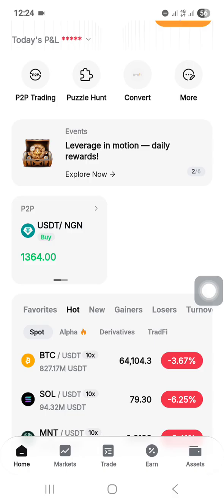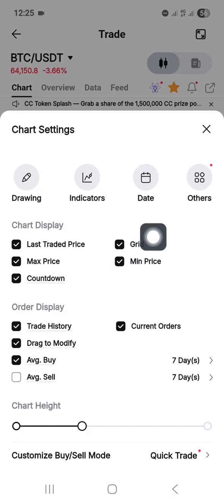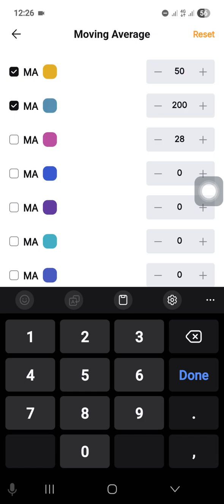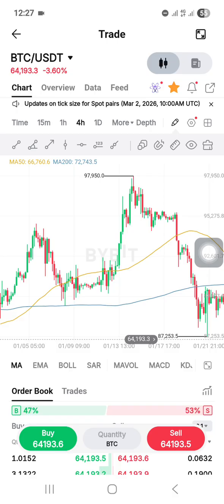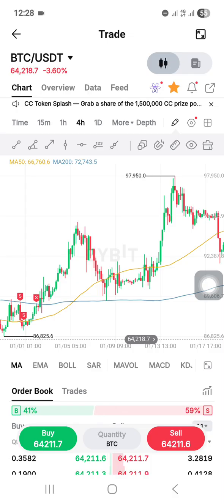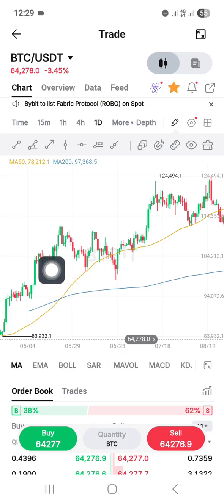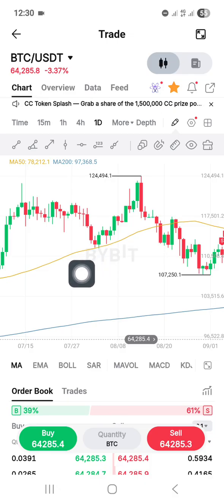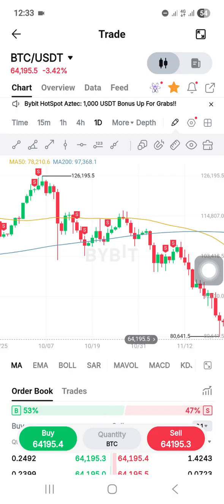50/200 SMA Crypto Trading Strategy on Bybit | Golden Cross & Death Cross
Learn how to use the 50/200 Simple Moving Average (SMA) strategy for long-term cryptocurrency trading on Bybit.

In this video, I walk you through a simple and practical way to use moving averages to identify potential crypto market trends, understand the Golden Cross and Death Cross, and improve your trade-entry timing.

We’ll also look at why you shouldn’t enter a trade immediately after a moving average crossover. Instead, waiting for a retest of the moving average can help provide additional confirmation before making a trading decision.

📌 What You’ll Learn:

00:00 – Introduction
00:50 – MA vs EMA: Which one should you use?
01:30 – Setting up the moving average indicators
03:10 – Configuring the 50 SMA and 200 SMA
03:41 – What is a Golden Cross?
04:49 – How the Golden Cross can identify bullish trends
05:20 – Why you should wait for a retest
06:27 – Using the retest as confirmation
07:50 – What is a Death Cross?
08:46 – How the Death Cross can identify bearish trends

📈 50 SMA & 200 SMA Strategy Explained

The strategy uses two Simple Moving Averages:

• 50 SMA – the faster moving average
• 200 SMA – the slower moving average

A Golden Cross occurs when the 50 SMA crosses above the 200 SMA and may indicate that market momentum is shifting toward an upward trend.

A Death Cross occurs when the 50 SMA crosses below the 200 SMA and may indicate a potential shift toward a downward trend.

However, a crossover by itself shouldn't automatically be treated as a trade signal. In this video, you'll see why patience and waiting for a price retest can be an important part of the strategy.

🔥 Why Retests Matter

One of the key lessons in this strategy is to avoid chasing the market immediately after a crossover.

Instead, traders can wait for price to return toward the moving average and observe whether the area acts as potential support or resistance. This can provide additional confirmation before considering an entry.

You'll learn how to:

✅ Set up the 50 SMA and 200 SMA on Bybit
✅ Understand the difference between SMA and EMA
✅ Identify a Golden Cross
✅ Identify a Death Cross
✅ Understand bullish and bearish trend signals
✅ Use retests for additional confirmation
✅ Avoid entering immediately after a crossover
✅ Apply a simple moving-average approach to long-term crypto analysis

This strategy can be applied when analyzing cryptocurrencies such as Bitcoin (BTC), Ethereum (ETH), and other crypto assets, depending on your trading timeframe and market conditions.